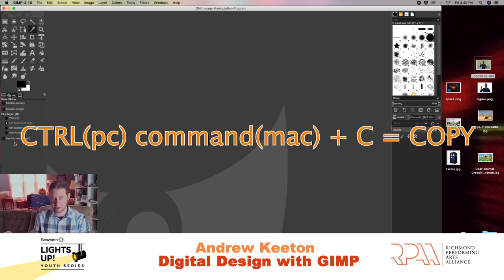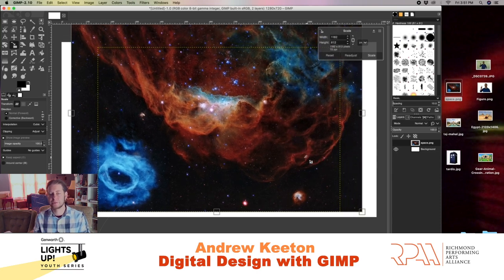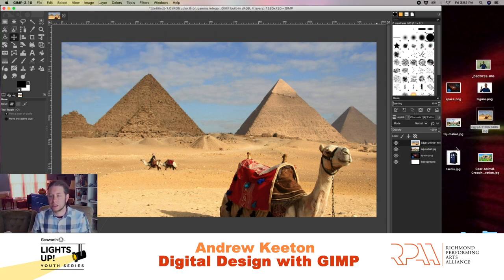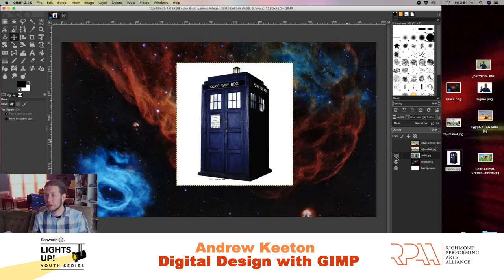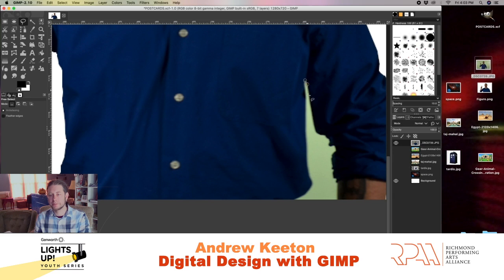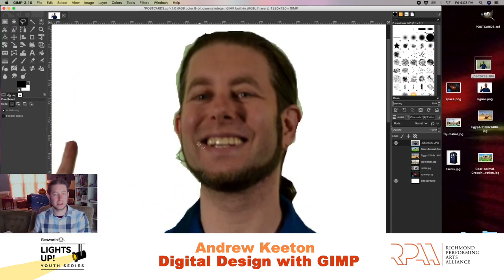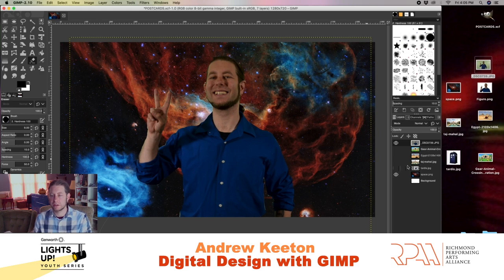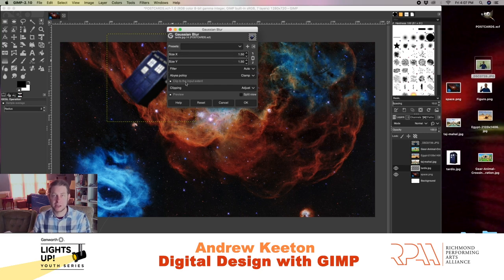LightsUp! Digital Design with Gimp